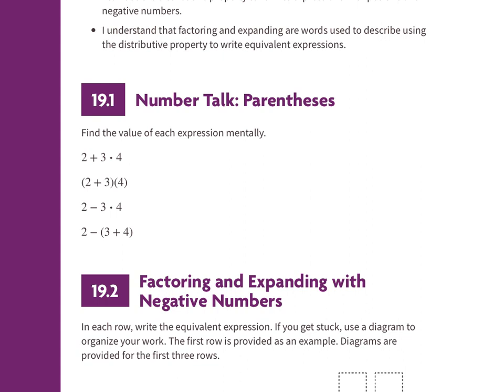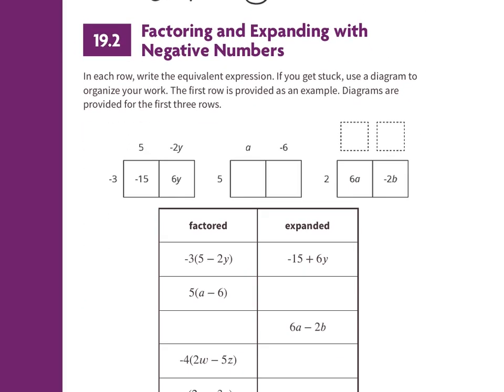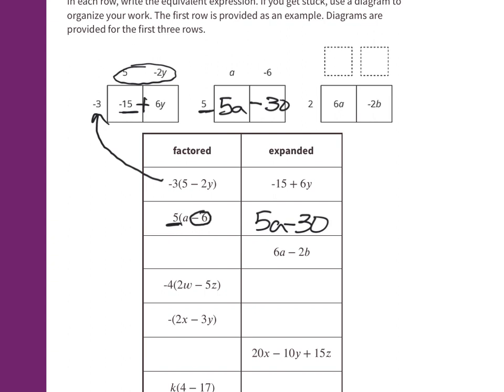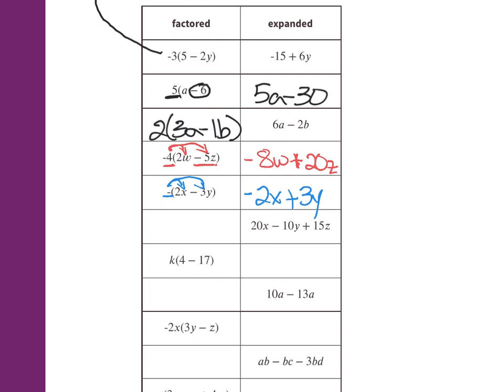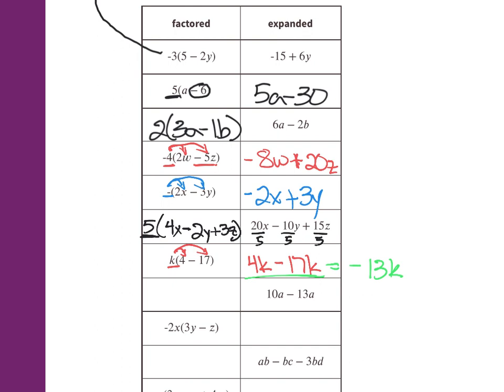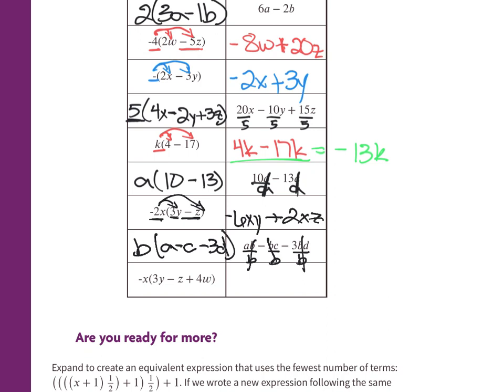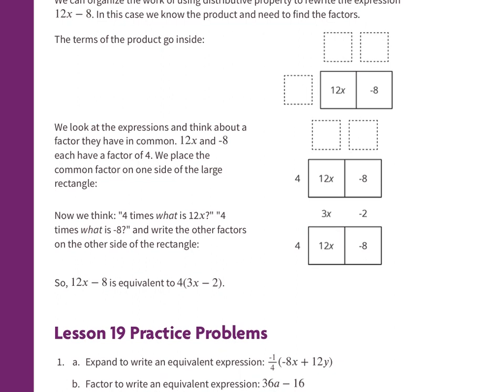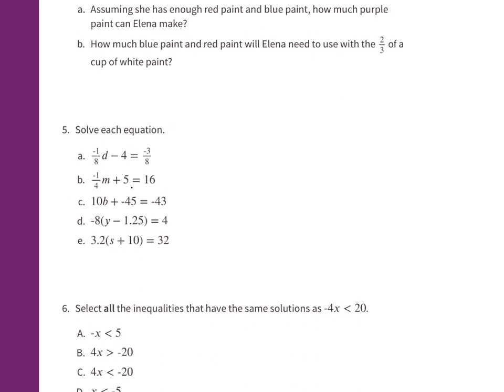6.19 Expanding and Factoring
Grade 7 Mathematics, Unit 6.19 - Open Up Resources 1